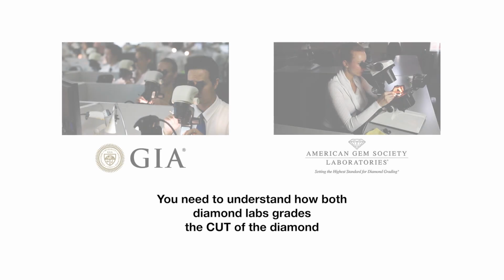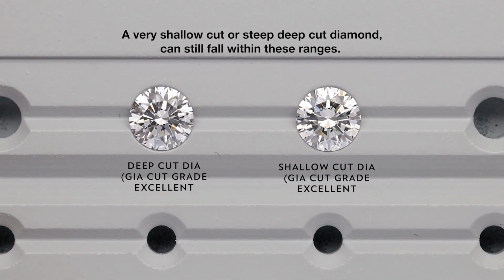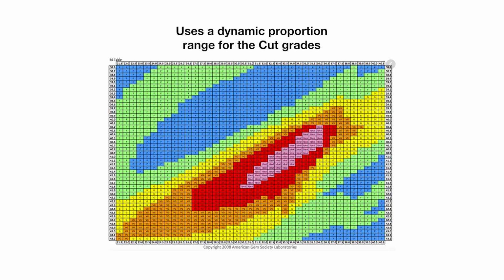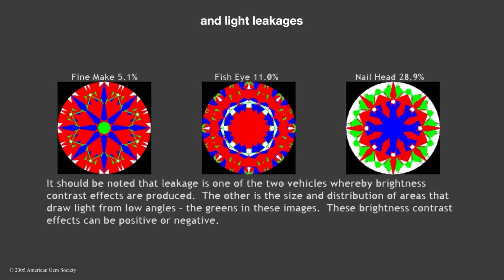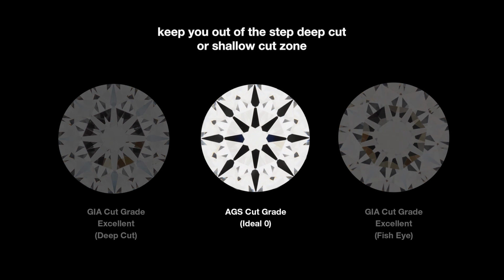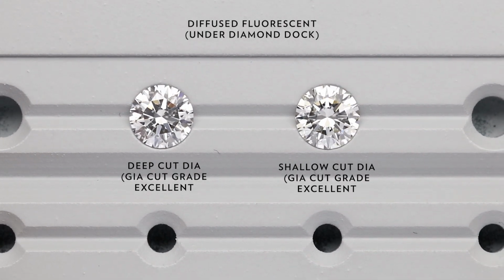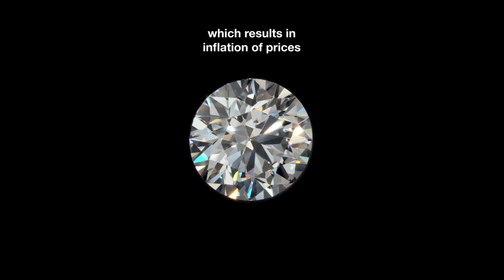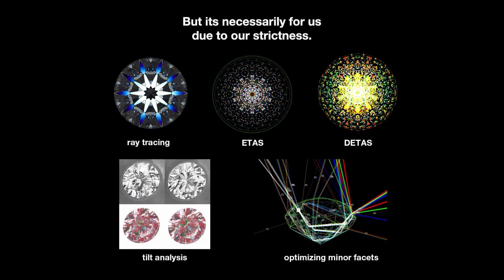JANNPAUL Education: The Differences Between GIA and AGS Diamond Lab Certificate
Discover the differences of a GIA and AGS diamond certificate and how they grade the Cut of a diamond. Both GIA (Gemological Institute of America) and AGS (American Gemological Society) diamond labs are the top 2 recommended labs for their high standard and consistency in their diamond gradings. Find out more about how these 2 diamond certificates compare with each other, and which would be more suitable for you.

Besides the certificate alone, do remember to check on your diamond's optical symmetry, proportions, tools like the ASET (Angular Spectrum Evaluation Tool) scope yourself, and learn as much as you can on the advance things on the other 4Cs that is not stated on these certificates.

Get in touch with Jann Paul -